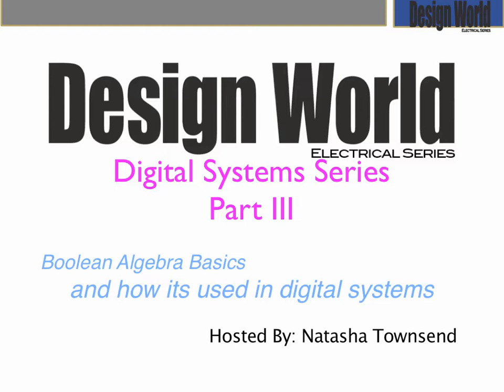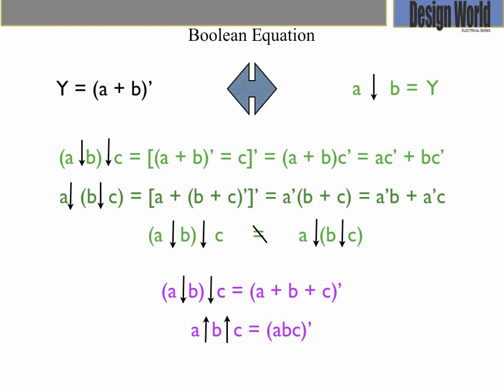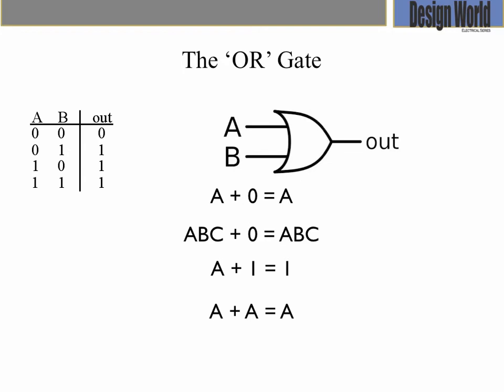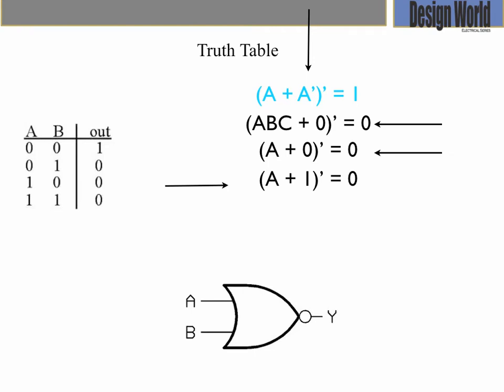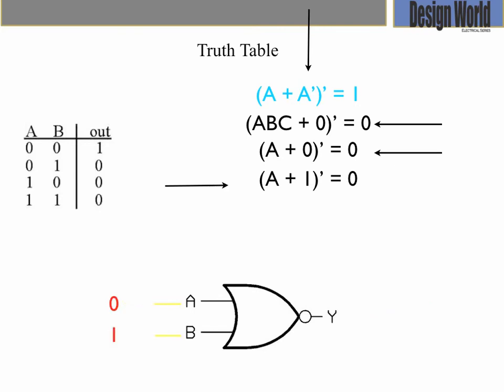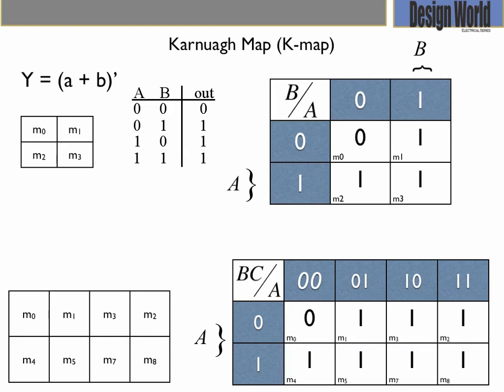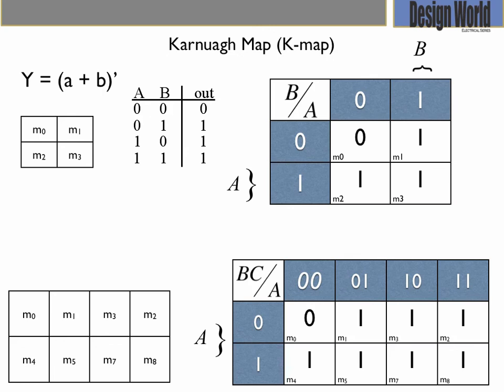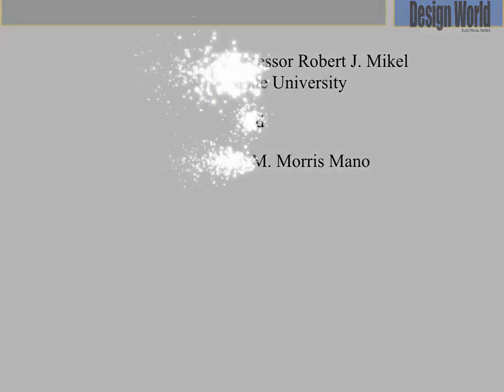Digital Systems Series Part III (The NOR gate)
Part three of the basics in Digital Systems presentation explains the NOT OR "NOR" gate, its meaning and how it used in Boolean algebra. The fundamentals to Digital Systems relates to 1's and 0's (binary numbers). Binary logic consists of binary values and logical operations. Letters of the alphabet designates the 'A', 'B', 'C', 'X' and 'Y' variables. This series shows how binary numbers, truth tables, Boolean equations, Karnaugh maps and timing diagrams are used to communication within computers.

Narrated along with animation, this NOR gate series' presentation continues to explain the most significant bit orientation of a truth table, the gate's truth table and Karnaugh map with two and three variables, and how these gates translates into a timing signal.